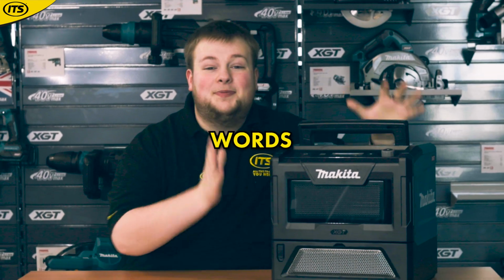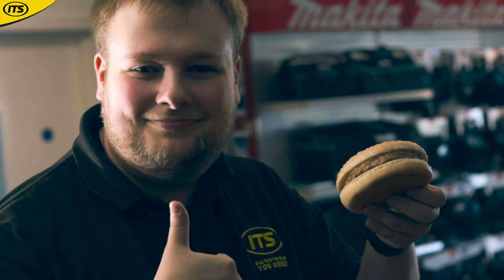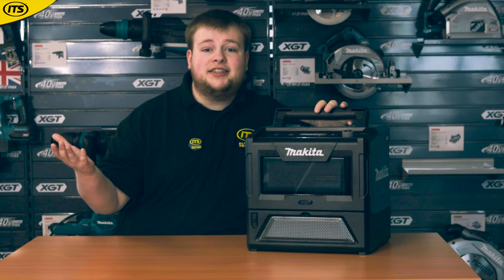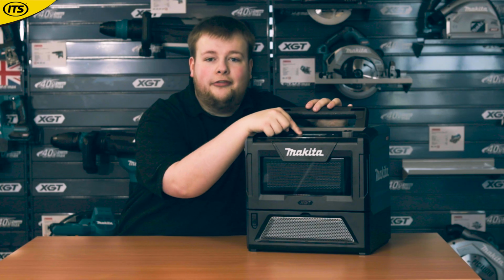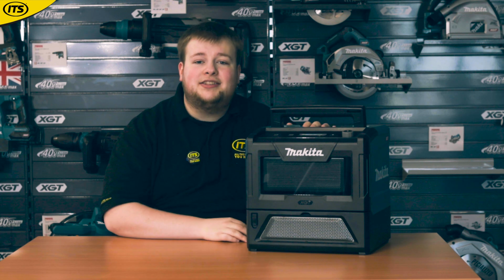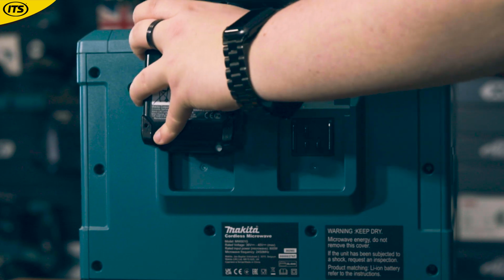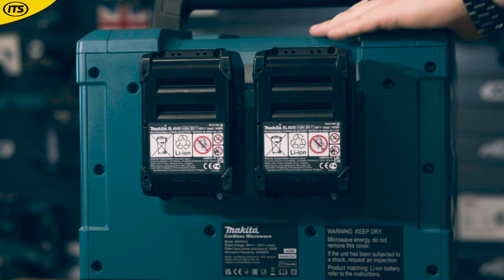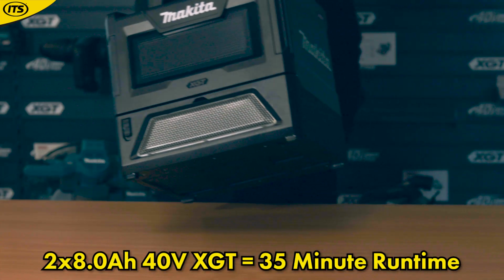Makita 40V Cordless Microwave - Everything You Need To Know!